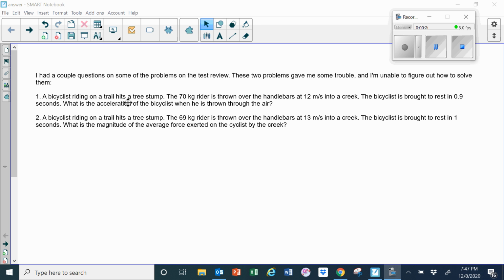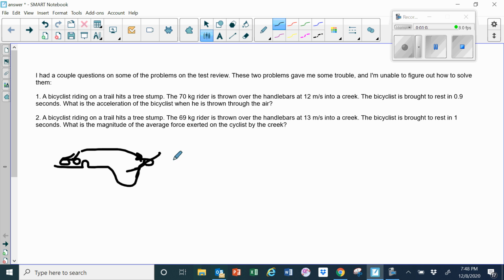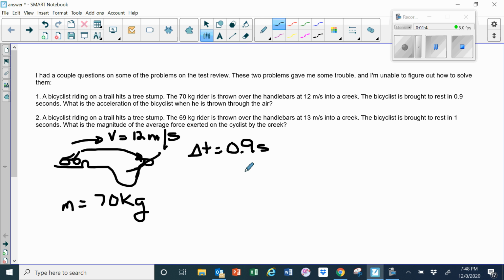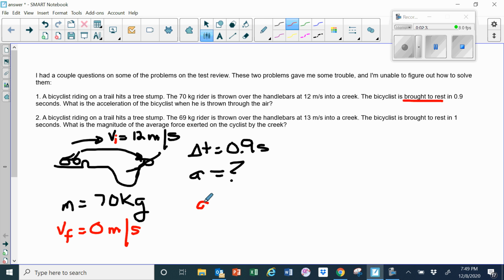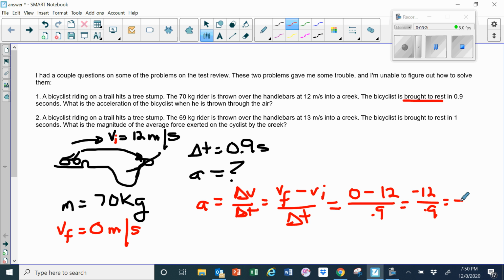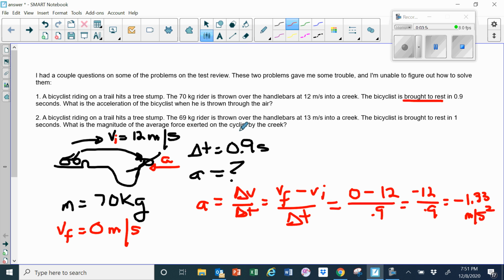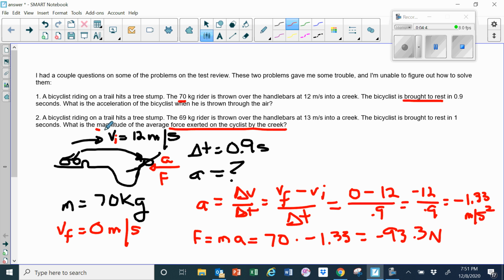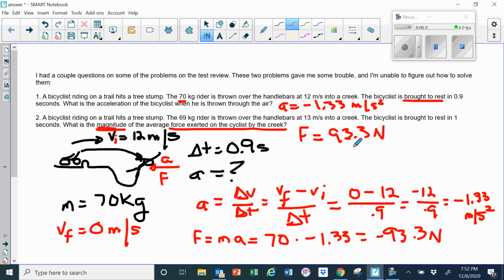Answer to MRuiz question